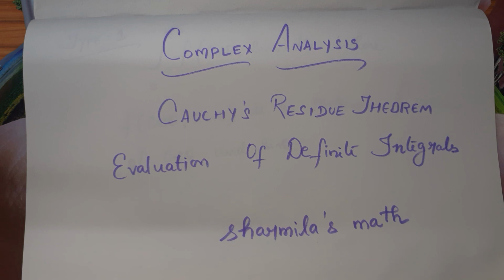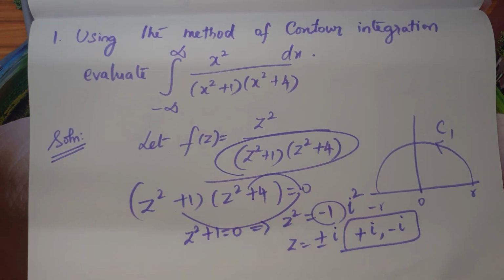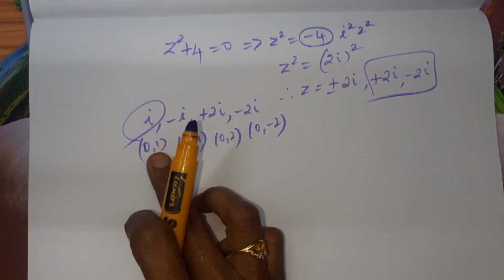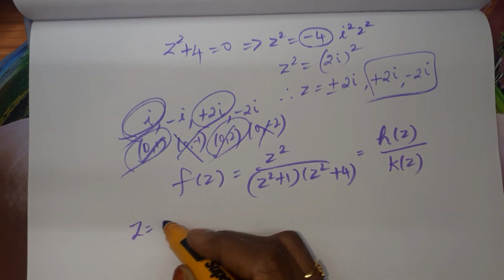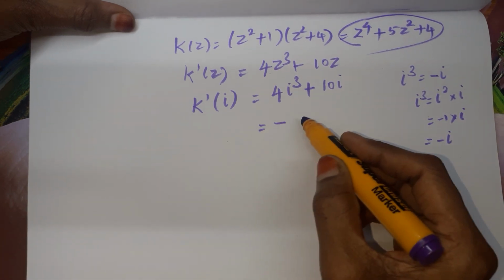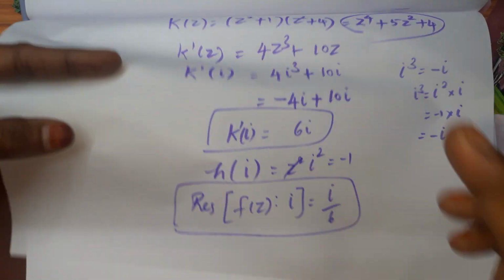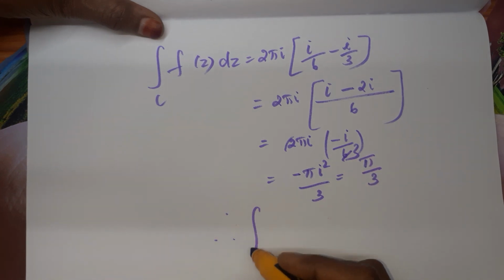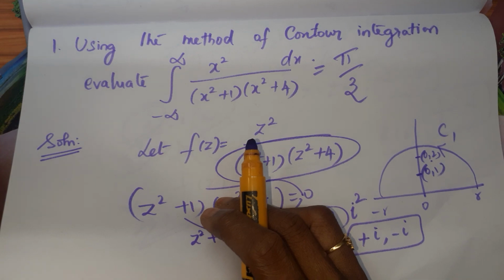EVALUATION OF DEFINITE INTEGRALS| TYPE 2|USING CAUCHY RESIDUE THEOREM|Part 1|CSIR NET SET| SHARMILA